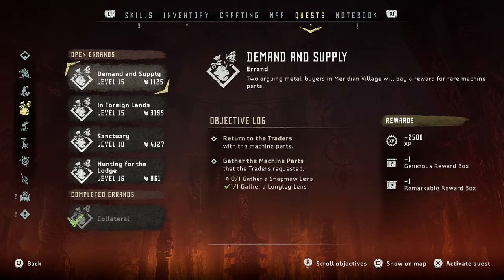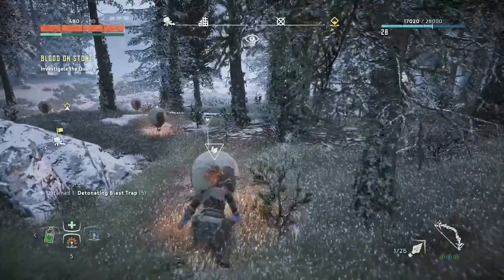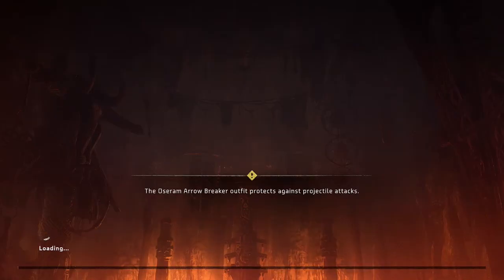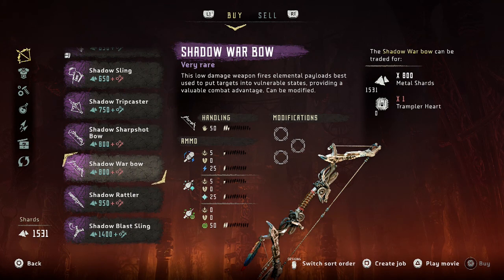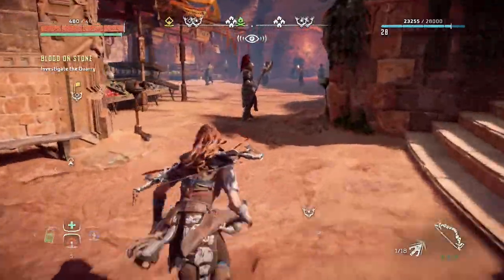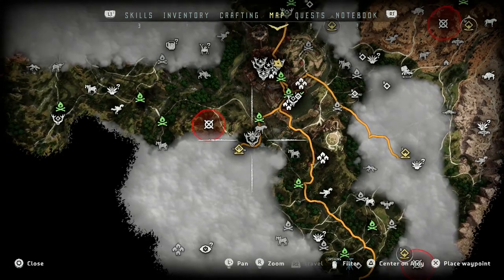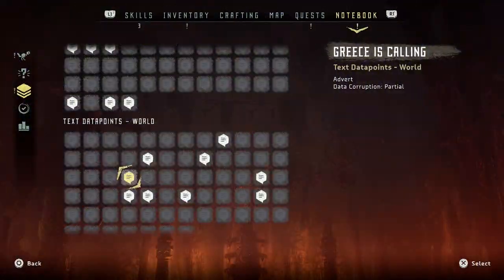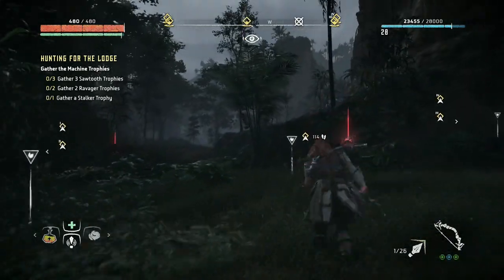Horizon Zero Dawn [Part 53]: BIG KITTIES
Also finally get some purple gear, leveling up my armor and weapons :D But we also go hunting some big machine kitties for the Lodge.